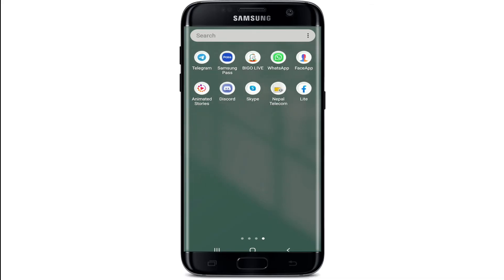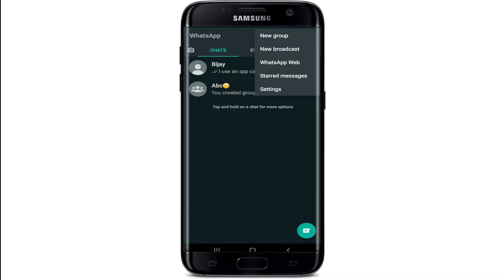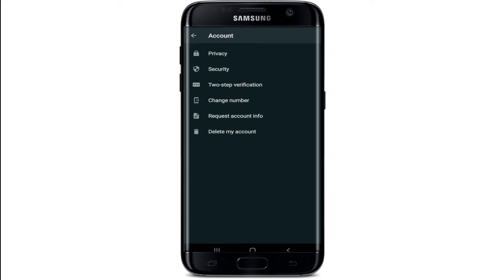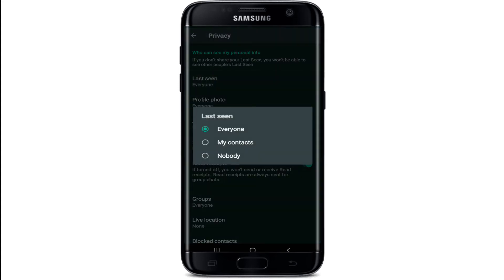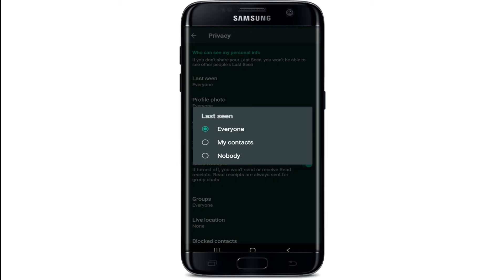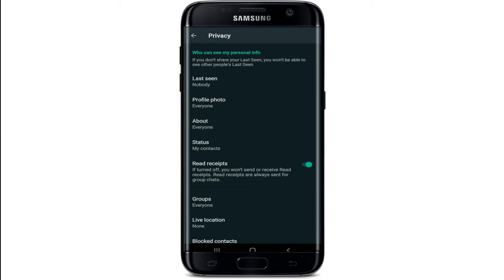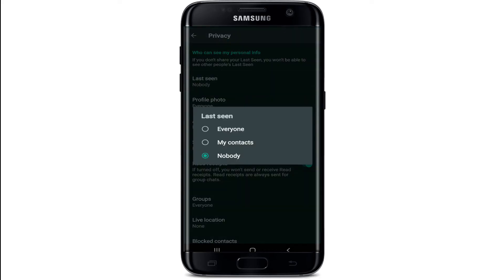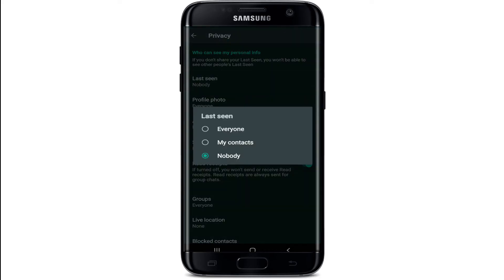Whatsapp Tutorial 2021: How to Hide Online Status on Whatsapp? ~ whatsapp.com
Here in this Whatsapp tutorial video you will learn how to hide online status of your Whatsapp account while using Whatsapp.

Learn how to show your Whatsapp profile offline and use Whatsapp without seen online. If you do not want other whatsapp contacts to see you online, you can always choose to stay offline or hide your online status on Whatsapp if you want to.

Watch the video till the end and let us know if you need any help with Whatsapp mobile app.